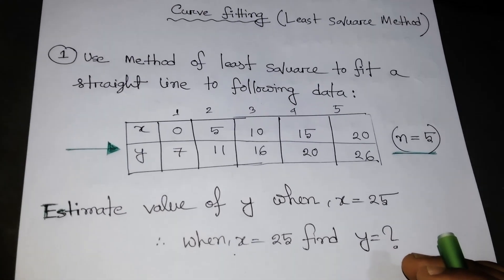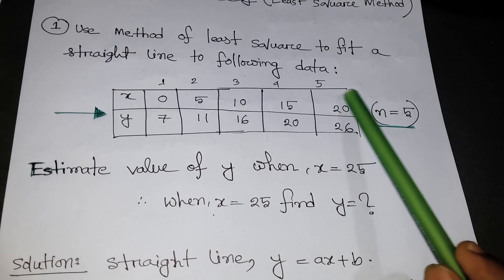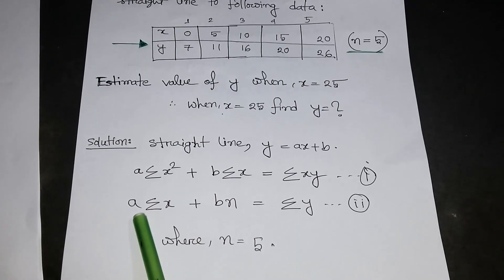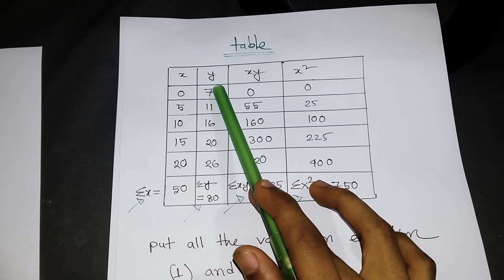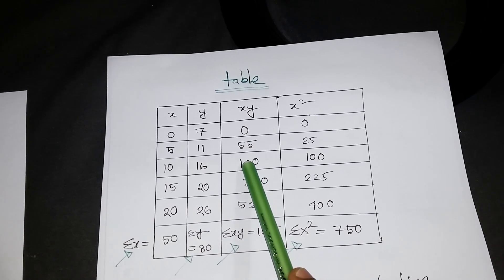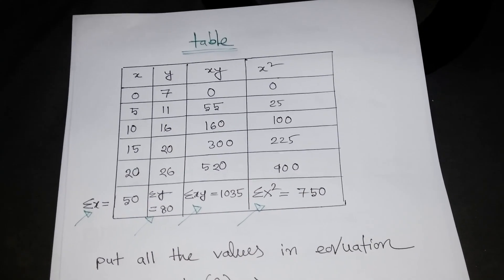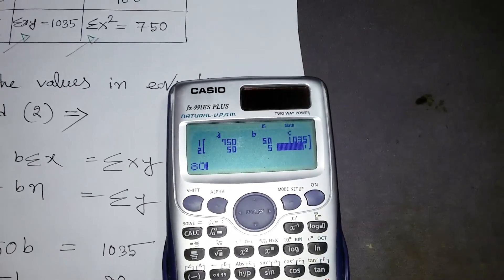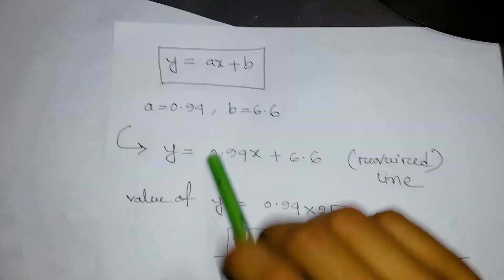Curve Fitting Least Square Method Problem solution !!!!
in this video i showed how to solve curve fitting problem for straight line using least square method . it is really important for numerical course and all department of math so i made this for you guys .

so keep watching my awesome videos like my channel!!!